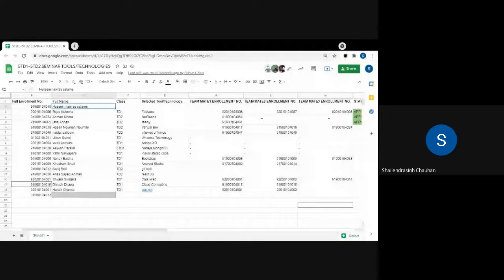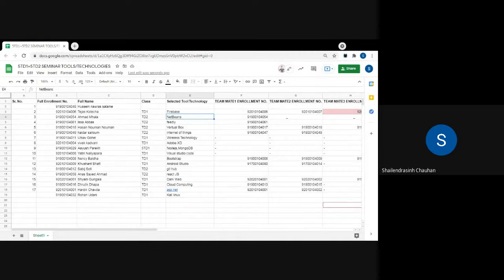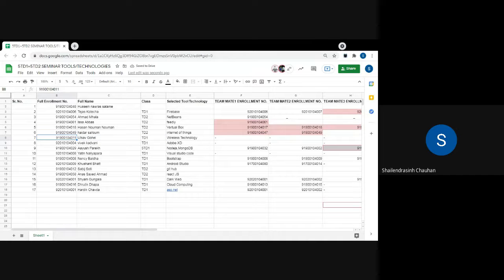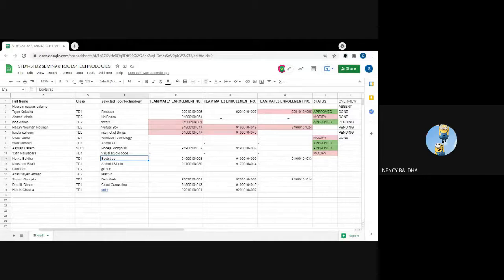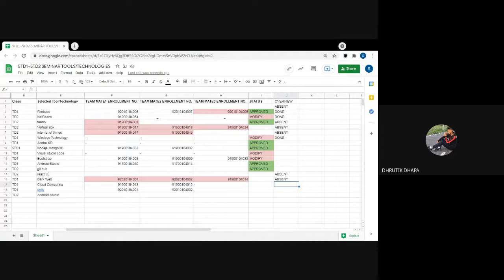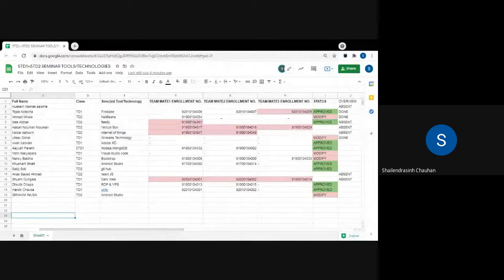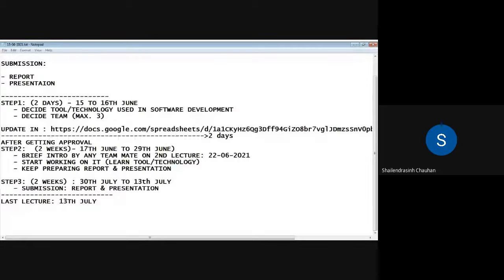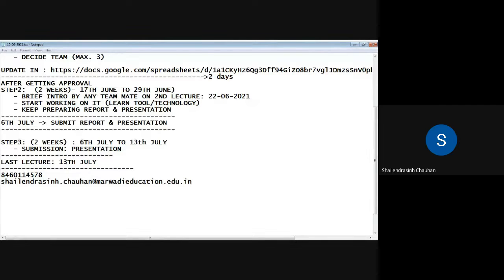5TD1+5TD2 SEM SC 22-06-2021